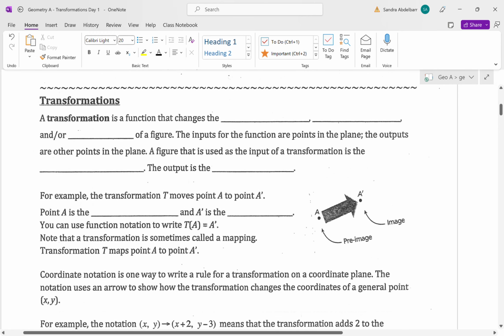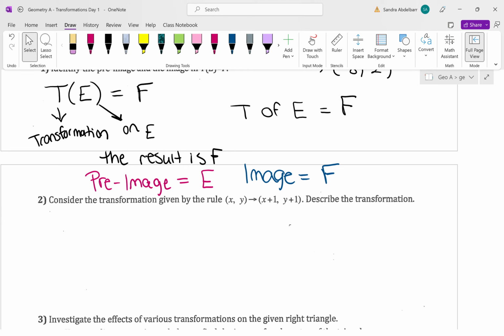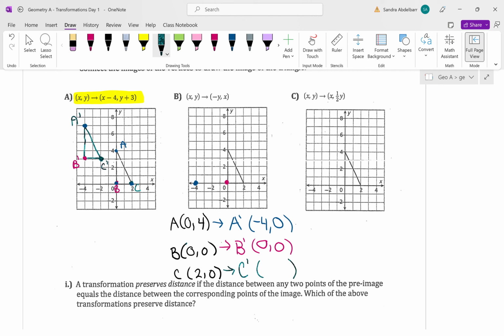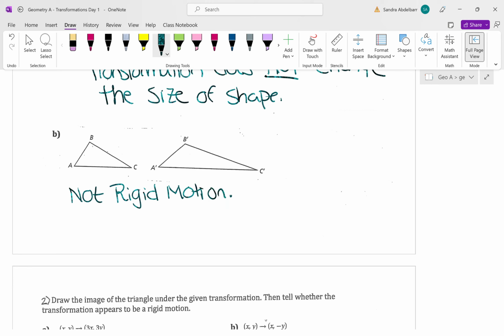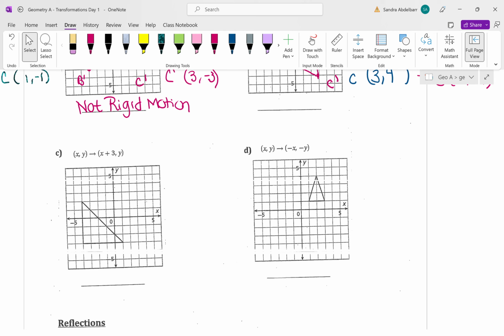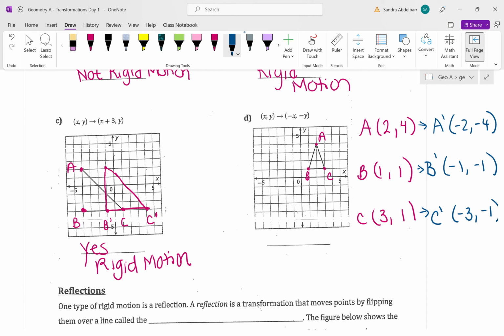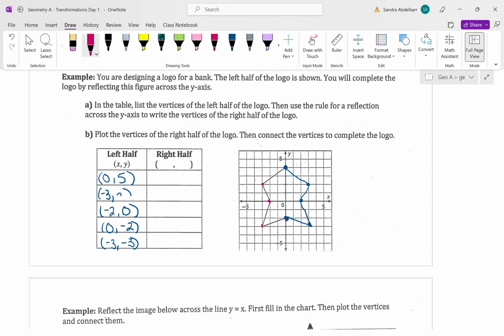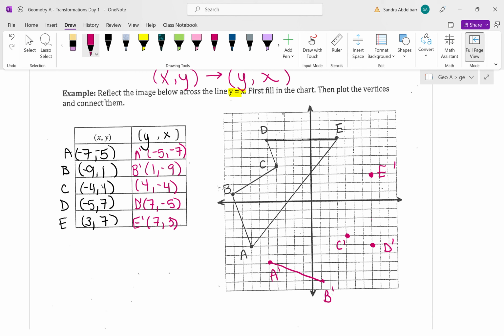Geometry A Transformations Day 1 Transformations, Rigid Motions, Reflections